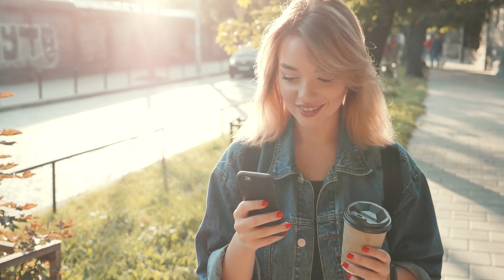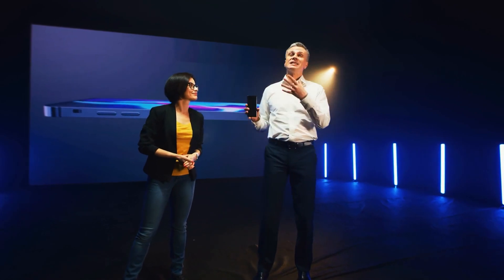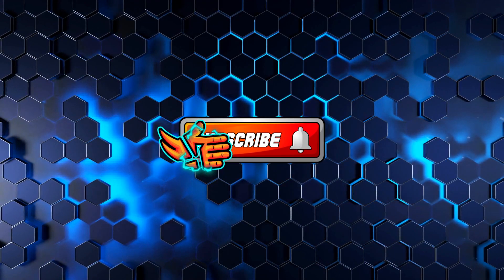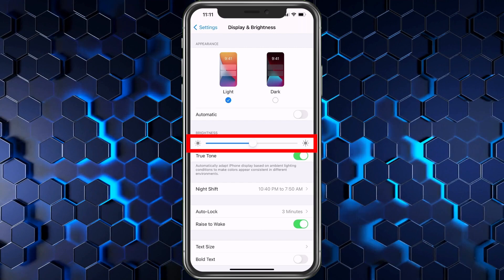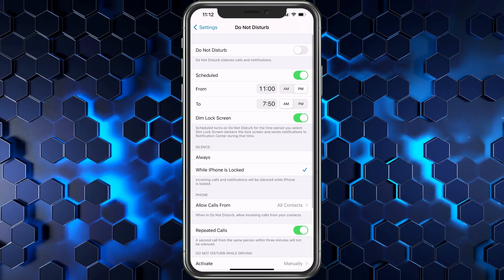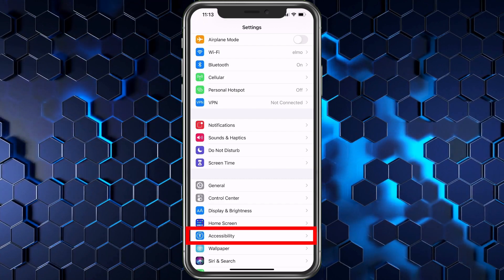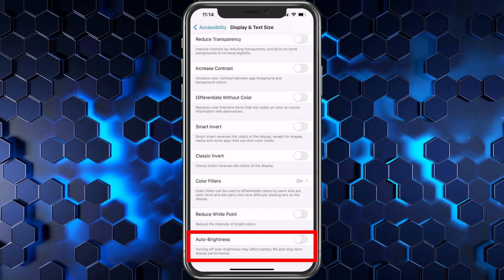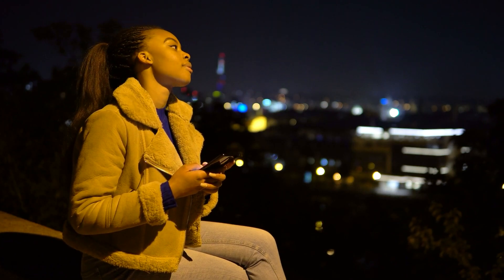iPhone 12 Screen Dimming Automatically - 4 Ways To Fix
iPhone 12 Screen Dimming Automatically Fix - If your brightness keeps dimming without you doing anything then these steps will help you fix the issue if it is fixable.